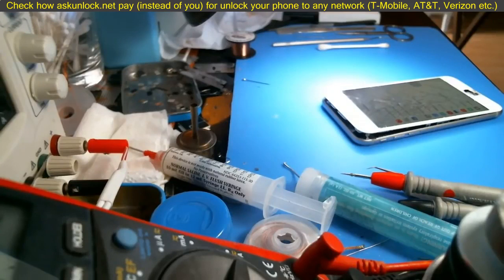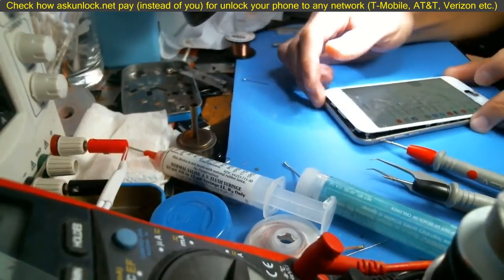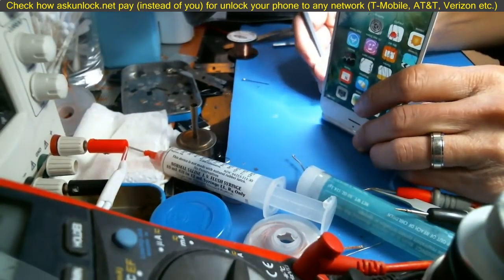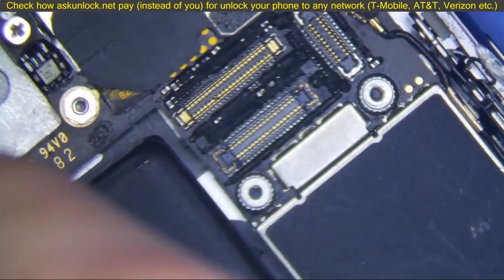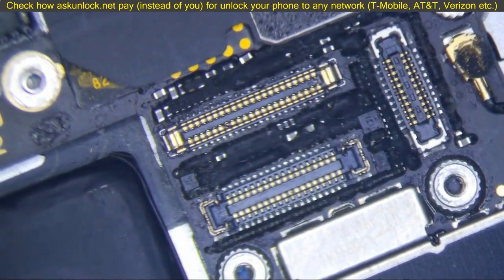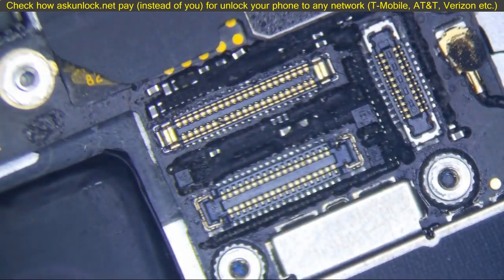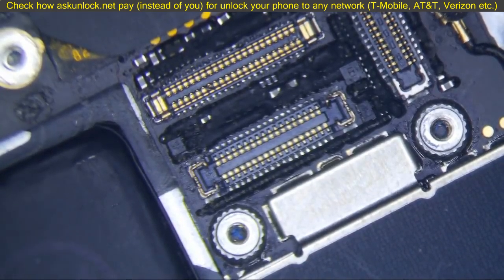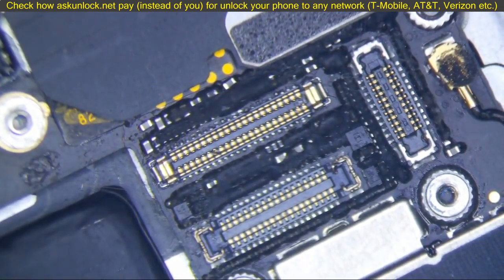Why the iPhone 6S backlight filter blows during a screen repair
Why the iPhone 6S backlight filter blows during a screen repair. Want your device fixed by a professional?

Want to learn microsoldering, but don't know where to start?  We have four online courses at Udemy to help you get started. We've recently combined all of these courses into one course called The Full Curriculum. Make sure that you purchase with the links below to receive a discount.